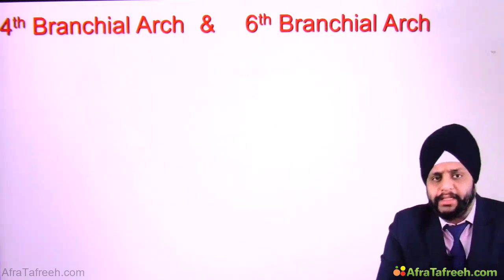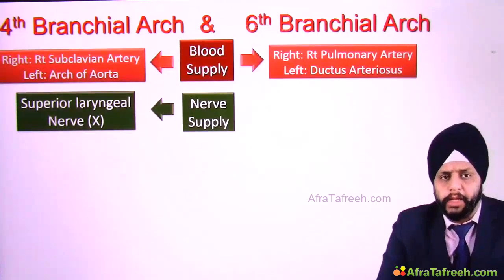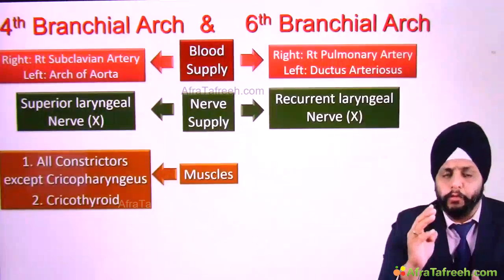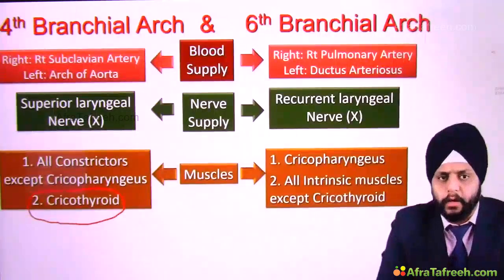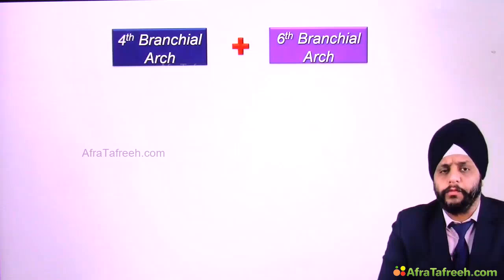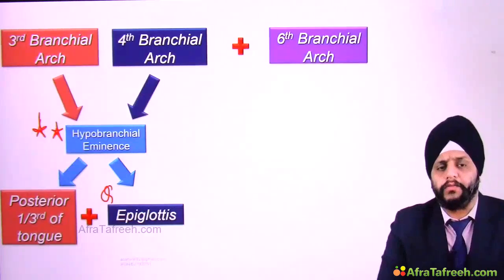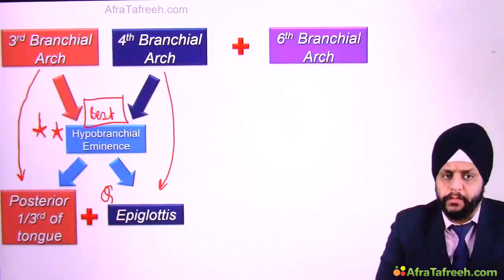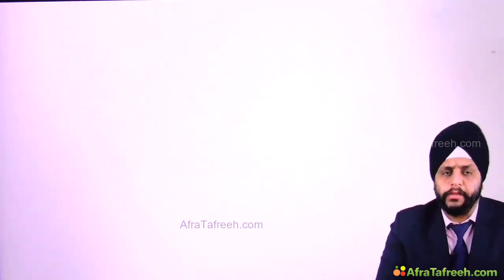4 Larynx 42 Embryology of Larynx atf